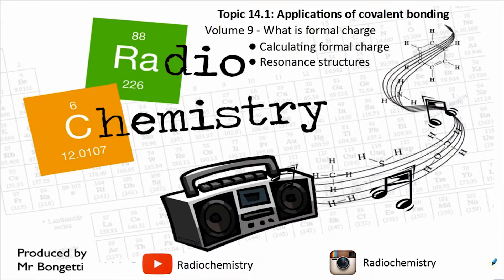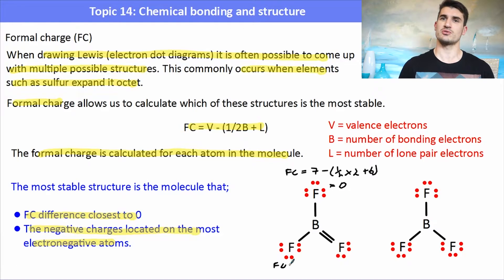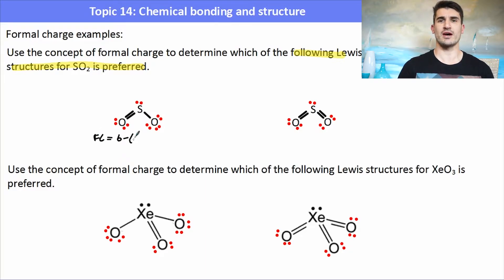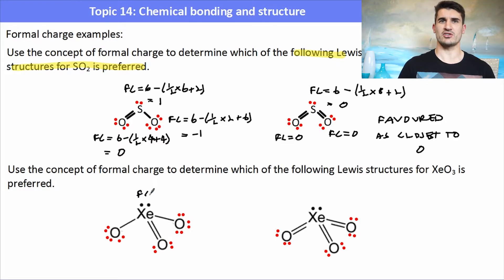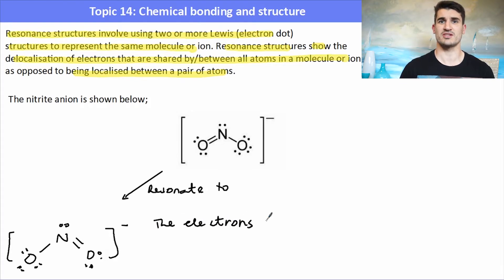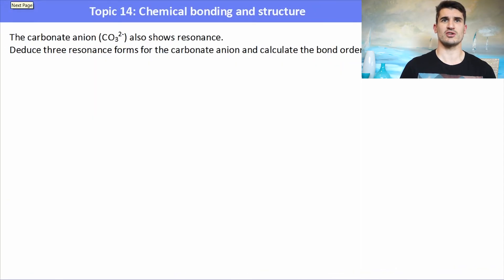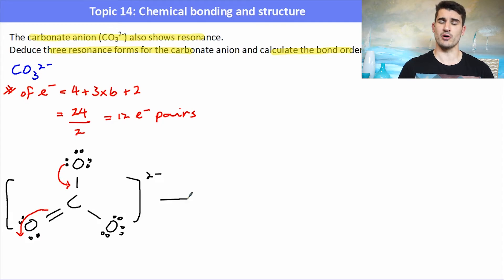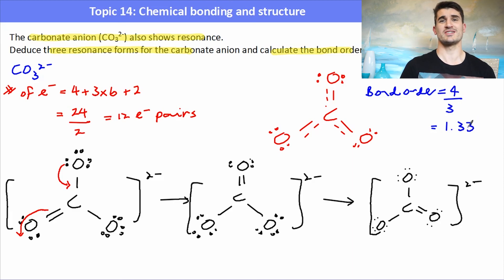Topic 14.1 - What is formal charge?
Higher Level IB Chemistry Topic 14 - Bonding
14.1 Volume 9 - What is formal charge?
- Formal Charge
- Delocalisation
- Resonance structures